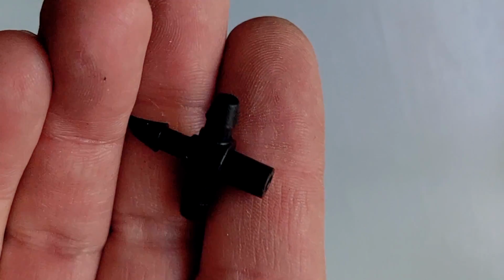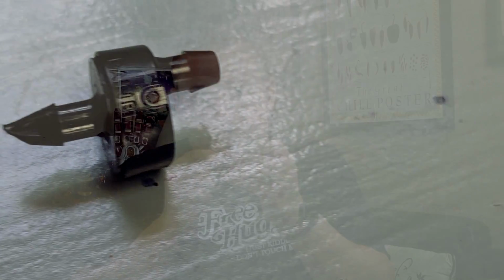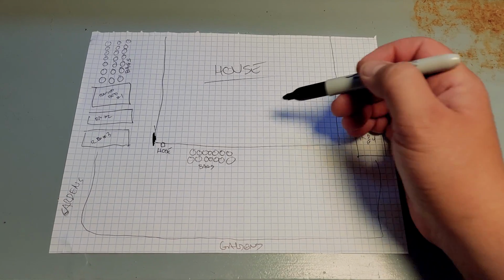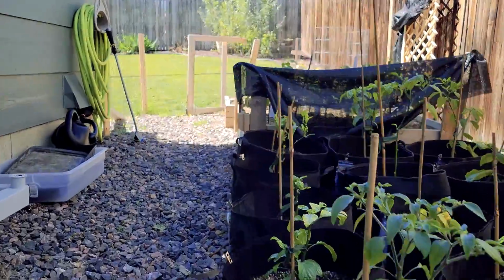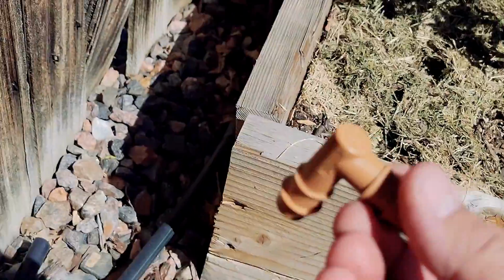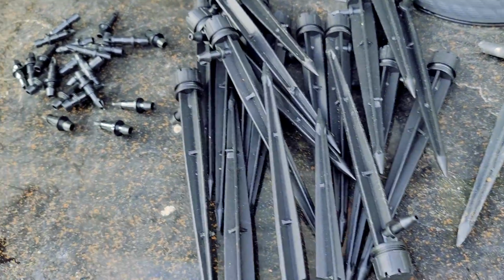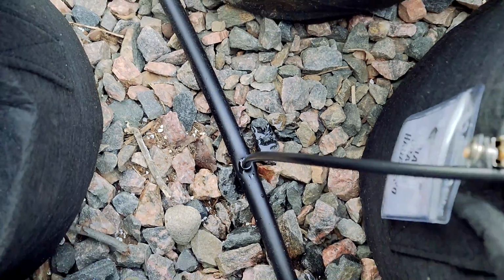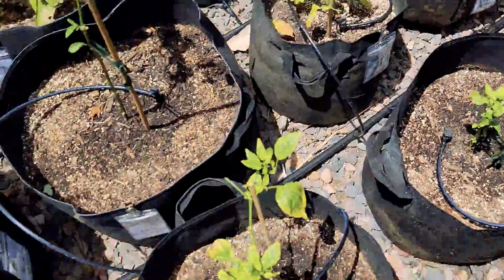EASY DRIP IRRIGATION! How to build a garden watering system with multiple zones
In this video I give you a high level overview of how to design and build a drip irrigation system with multiple zones to cover a LOT of plants and garden areas. The supplies are inexpensive and very easy to work with. You don't NEED any special tools, but there are some available to make your life easier as you assemble your system.

I have built, rebuilt and reconfigured this system a few times over the years but am very happy with this iteration. I am able to provide a steady flow of water to over 75 plants in 3 different parts of my yard. By using a timer you can completely or partially automate your watering schedule and make sure your plants get just the right amount of water. You also reduce risks of disease splashing back up from the soil by watering directly at the surface and into the root system where the plant needs the water.

If you have any questions about how to build a drip system for your gardens please ask below in the comments and I will help if I can!

Hose connection kit
1/2" Supply Line Tubing
1/2" connector pack
Sprinkler type drip emitters
1/2" Barbed Valves
1/4" T connectors
1/4" connector variety pack